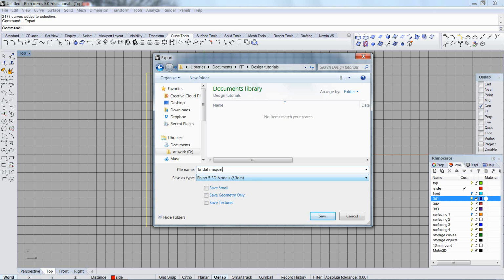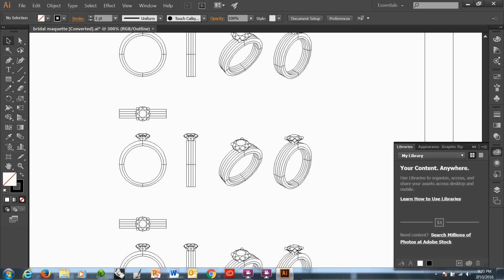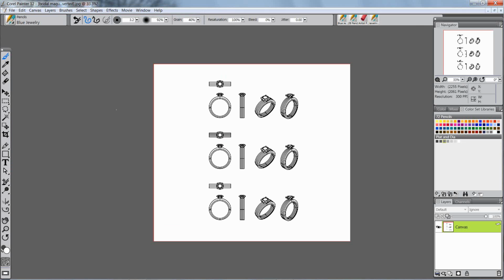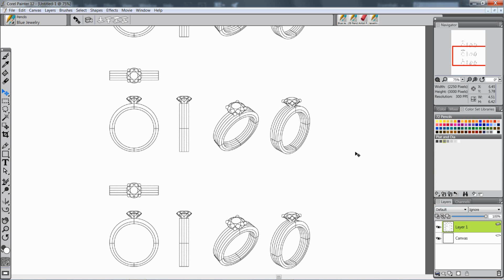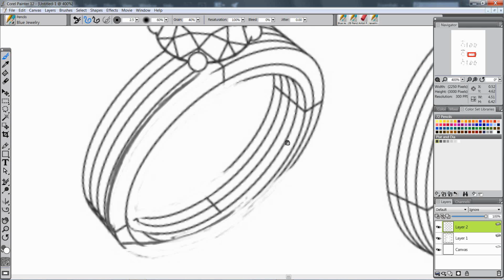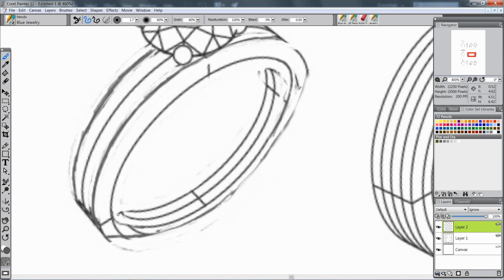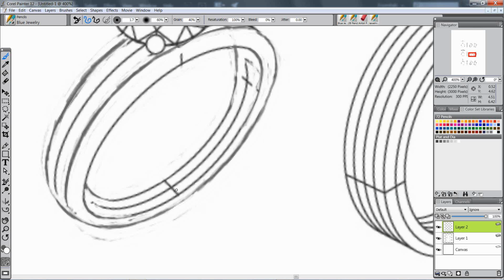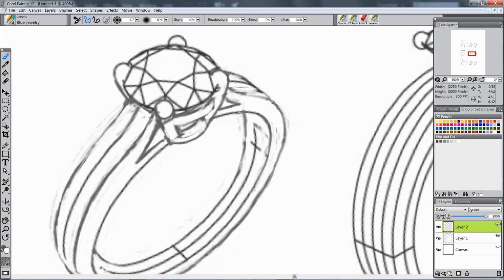bridal maquette 2